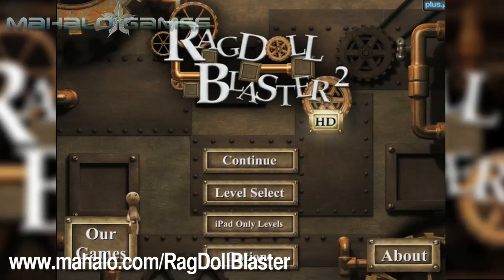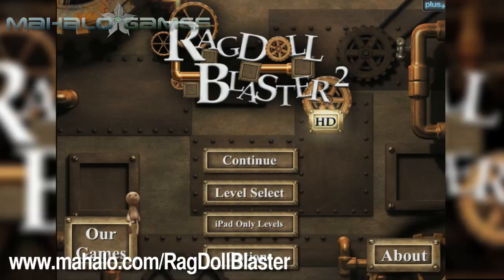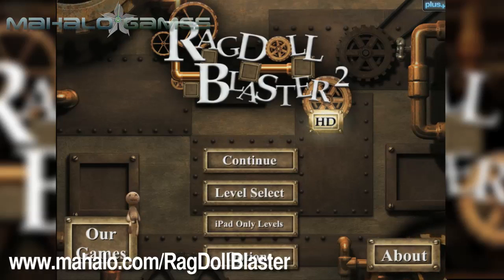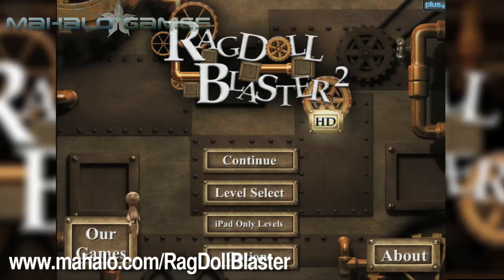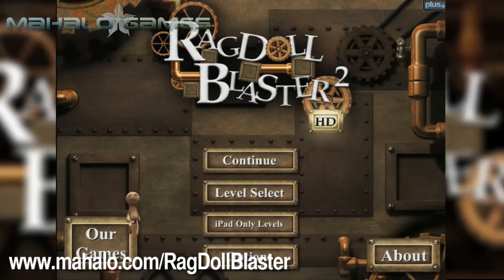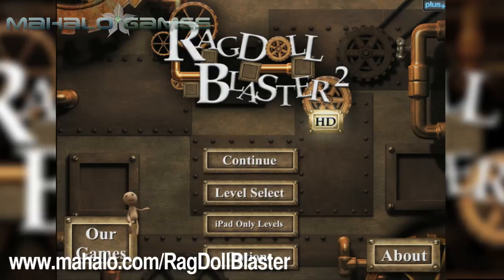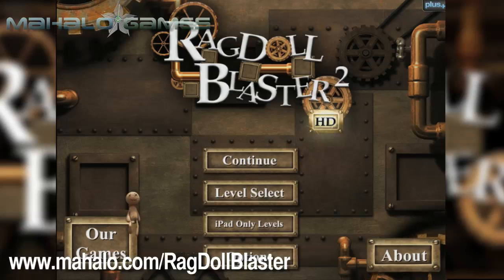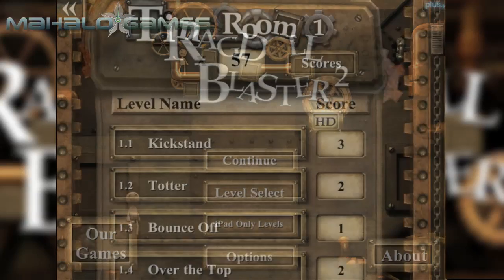Ragdoll Blaster 21.4 Over the Top